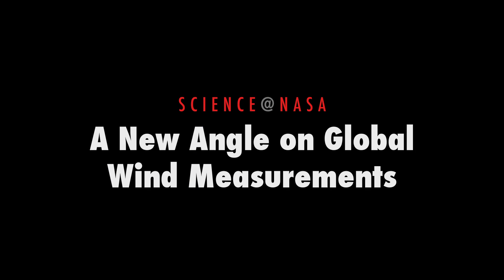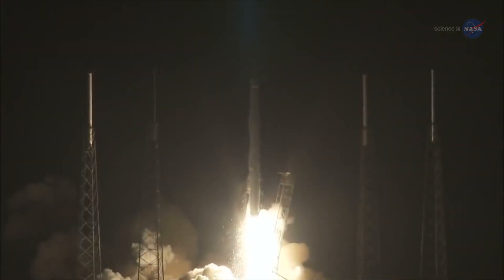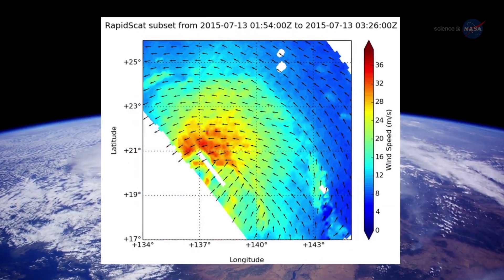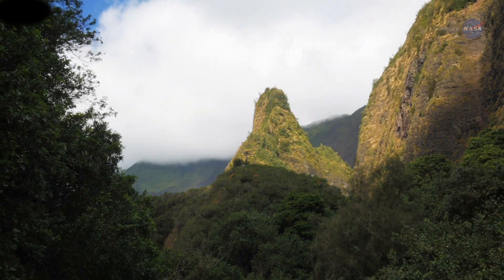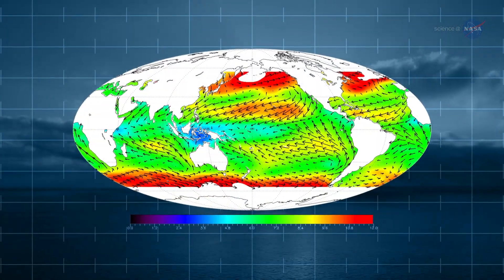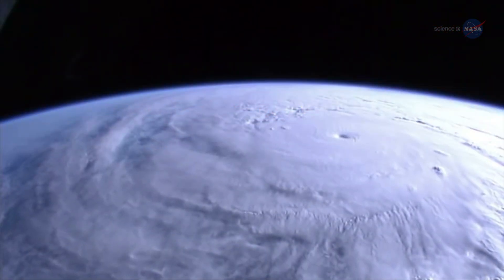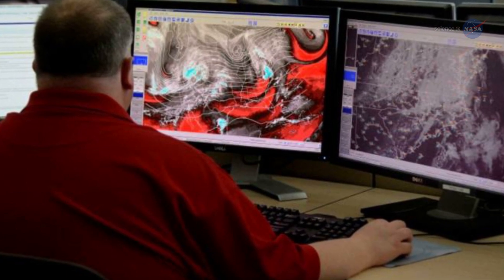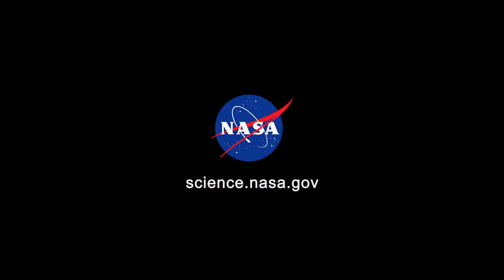ScienceCast 222: A New Angle on Global Wind Measurements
As hurricane season unfolds, a helpful set of eyes mounted on the International Space Station allows scientists to observe massive storms from a special angle.